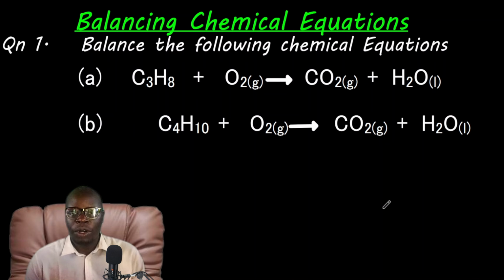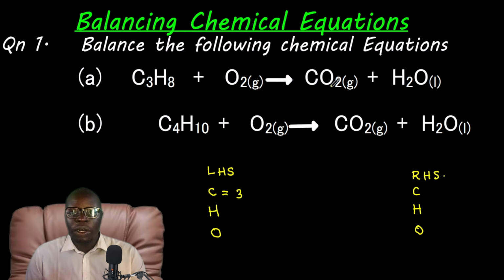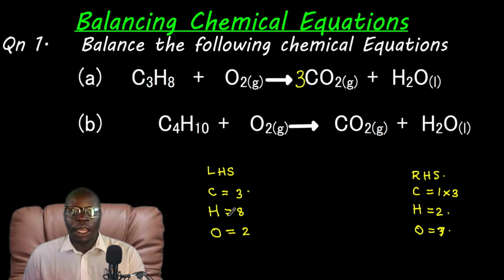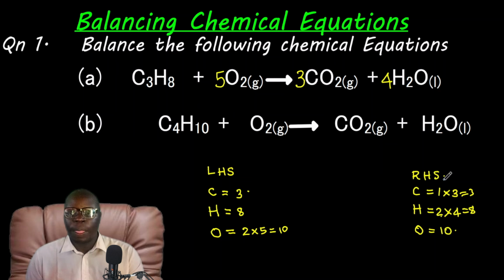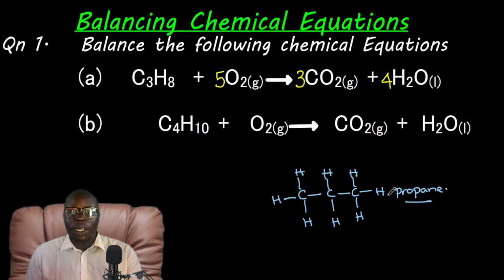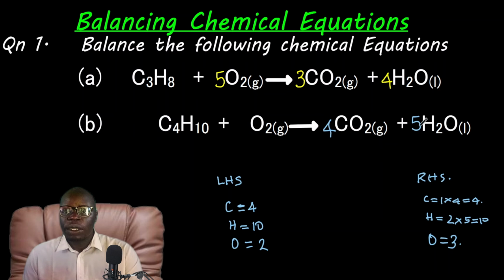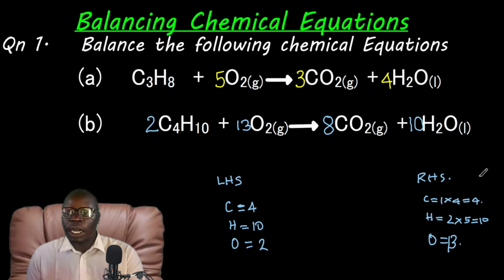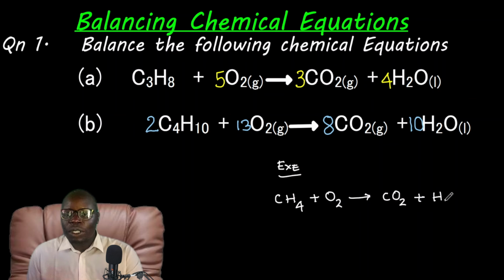Balacing Chemical Equations Part 1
🧪 Balancing Chemical Equations – Part I | Master the Basics Step-by-Step!

Welcome to Caltex Academy, where science meets simplicity! In this first part of our chemistry series, we’ll guide you through the fundamentals of balancing chemical equations, a core skill for every chemistry student.

🎯 Learn how to balance equations using simple rules and logical steps. Whether you're a high school student, preparing for national exams, or brushing up your skills, this video breaks everything down so you truly understand what’s happening on both sides of the equation.

👉 From the law of conservation of mass to identifying reactants and products, we’ve got you covered. Say goodbye to confusion and hello to confidence in chemistry!